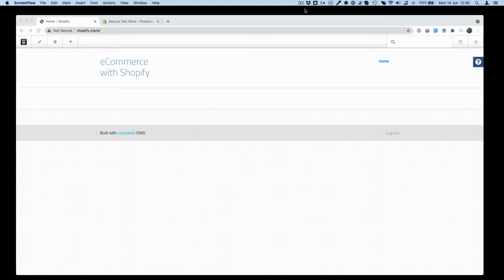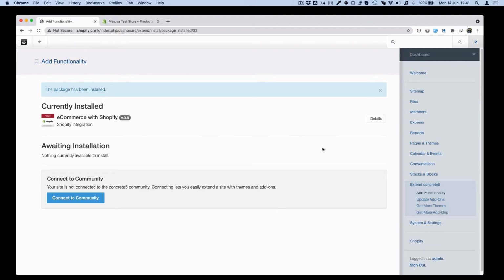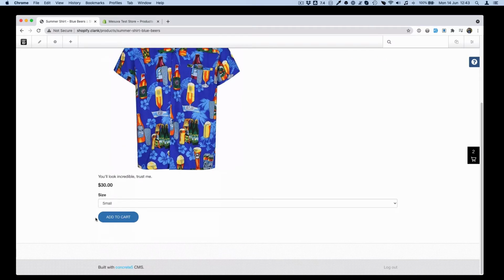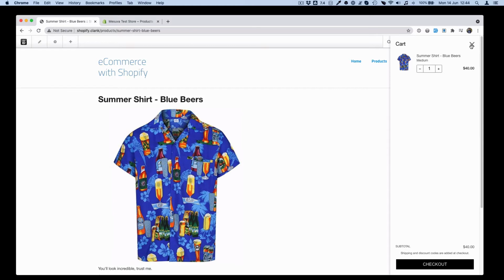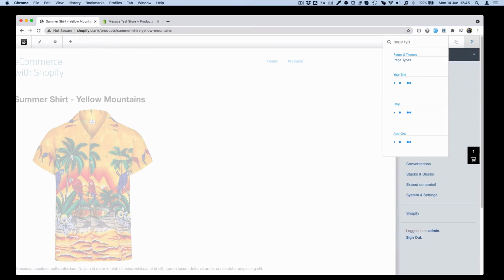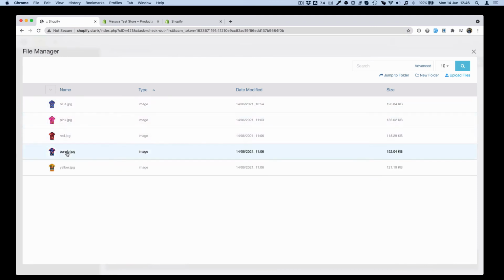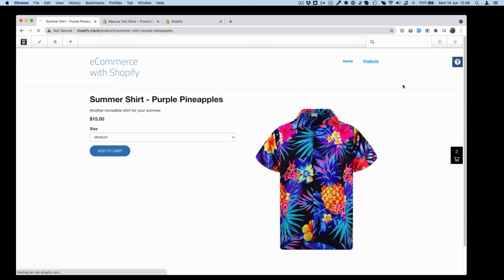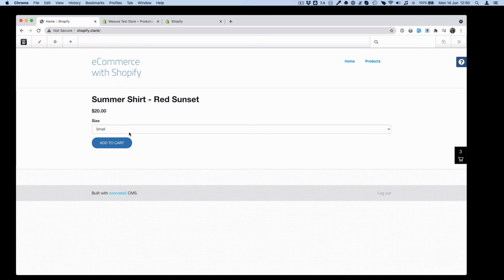eCommerce with Shopify, for ConcreteCMS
A video explaining the eCommerce with Shopify add-on, for ConcreteCMS